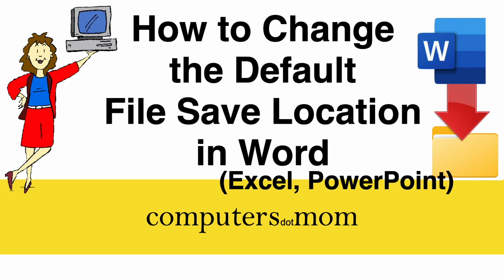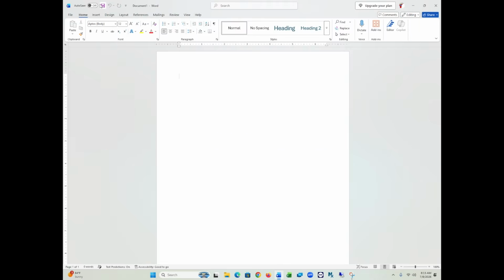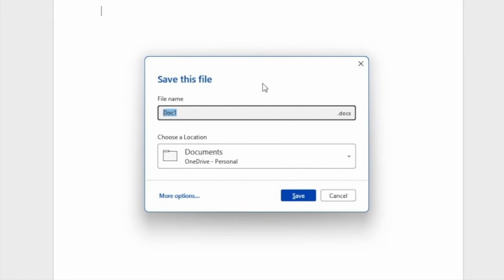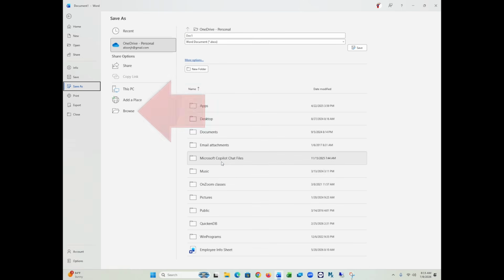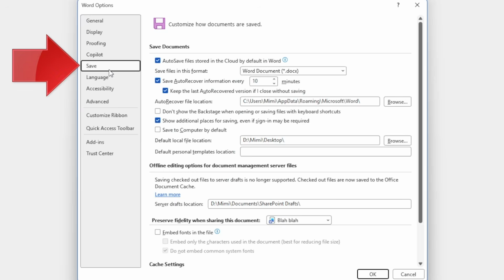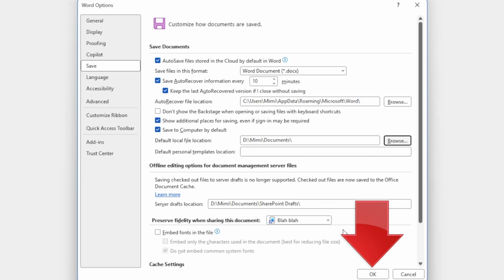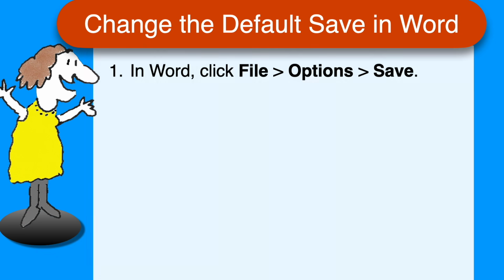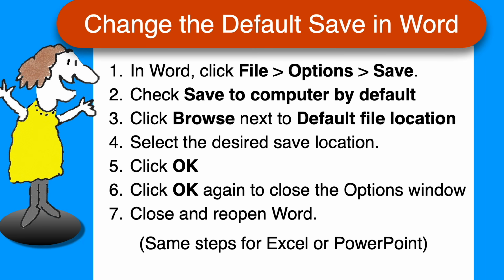How to Change the Default File Save Location in Word [2026]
Are you tired of having to change the file save location from OneDrive to your computer every time you save a Word file? This quick video will show you how to fix that permanently.